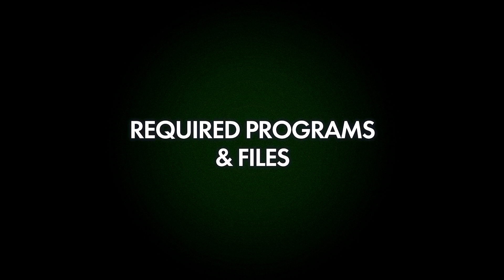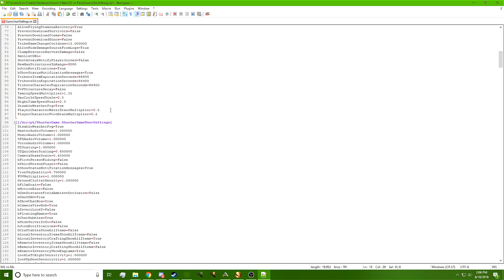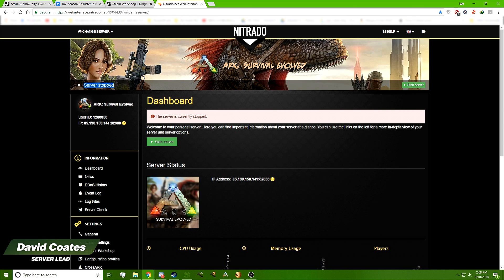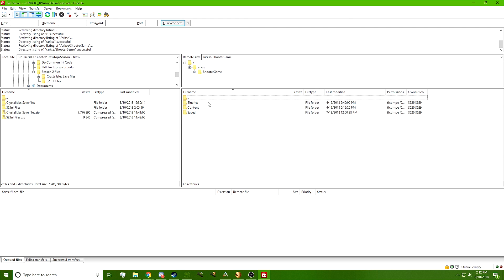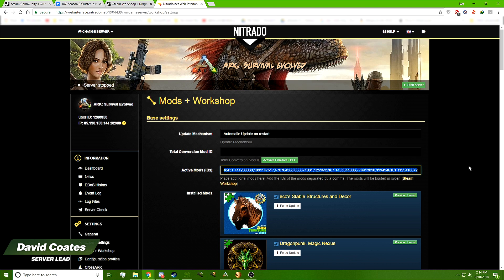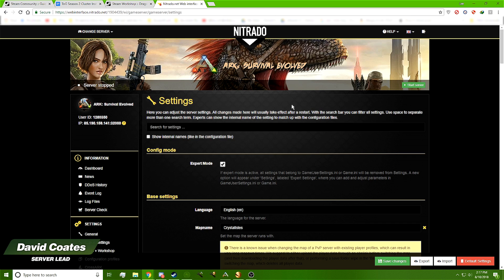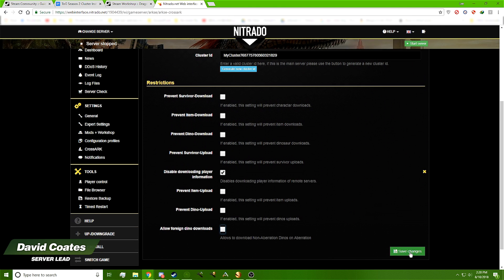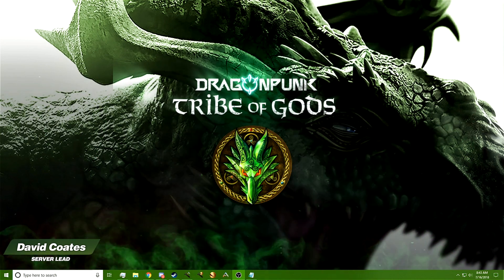What's New In Season 2 - Server Setup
Use this video and documentation to set up your own Dragonpunk: Tribe of Gods Season 2 servers, or remove the Dragonpunk mods to create an ARK MMO-Lite. After 6 months of testing 22 ARK Sponsored Mods every single day, we've documented the the ini settings, game balance suggestions, and other recommendations at the link here:

Season 2 Roleplaying Rules (not required, but provided as a template if you don't want to write your own)